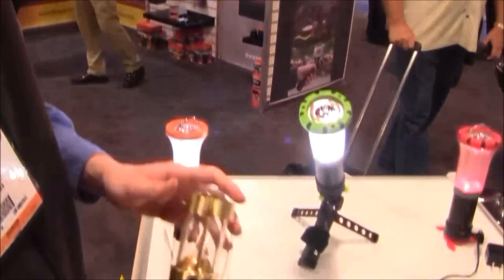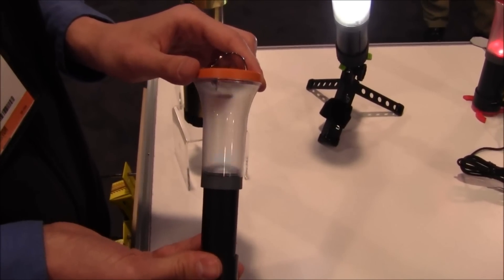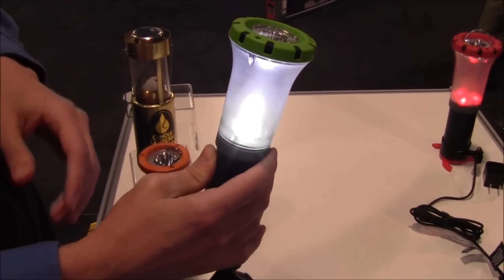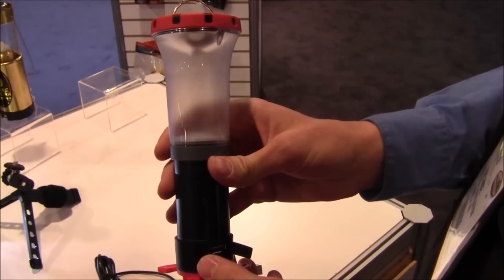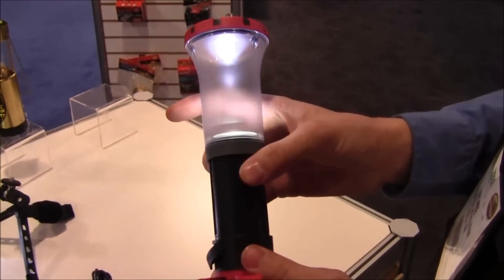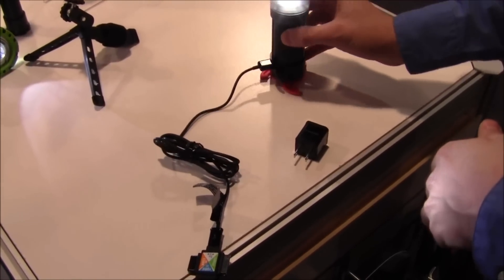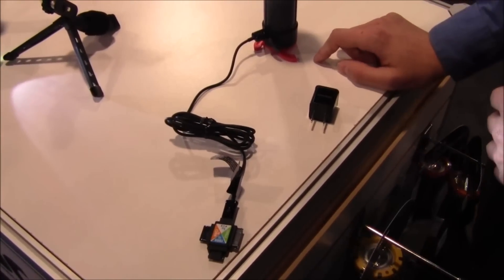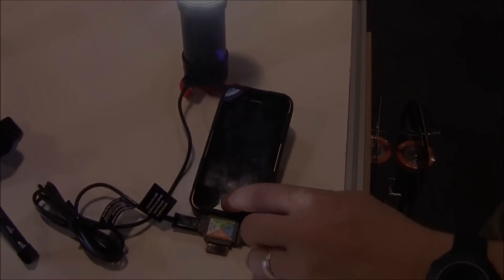Shot Show 2013 - UCO L.E.D. Lantern and Flashlight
Take a look at these very, very cool flashlight/lanterns from U.C.O. I have had a few of the candle lanterns over the years and they have been great.  These guys are pretty sweet - lantern, flashlight, and - as you'll see - charging station too.

BUDGET-FRIENDLY ITEMS I RECOMMEND:
1. The Mora Craftline Basic 5 11
2. Mylar Blankets
3. UCO Stormproof Matches
4. Light My Fire Fire Steel 2.0
5. Stanley Stainless Steel Cook Set

SOLID SURVIVAL KNIVES:
1. ESEE 6
2. Ontario Knife Company Rat 7
3. Benchmade Bushcrafter
4. TOPS Kukri
5. Mora Garberg

1.CRKT Squid
2. Benchmade Griptilian
3. Spyderco Tenacious
4. Ontario Knife Company Rat 2
5. CRKT Fossil

1. Streamlight Microstream
2. Olight S1R Baton 2
3. Thrunite T1
4. Thrunite TC15
5. Fenix PD35 TAC

1. Bahco Laplander Saw
2. Corona Folding Saw
3. Mechanix Gloves
4. Large Firesteel
5. Pocket Bellows

SOLID BAGS
1. Vertx EDC Commuter Sling Bag
2. Maxpedition Valence Tech Sling
3. Vanquest Mobius
4. Vanquest Envoy 13 Bag
5. Helikon-Tex Bail Out Bag

2. 10 Lies About Survival